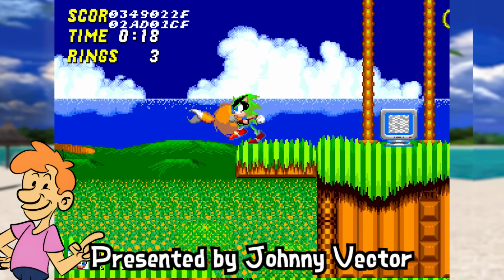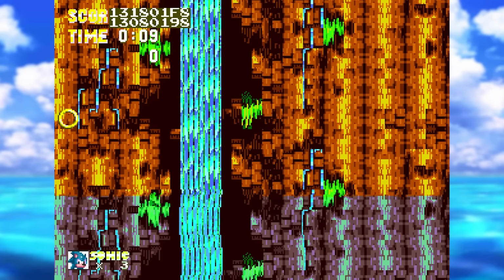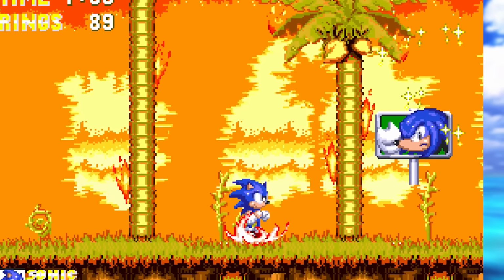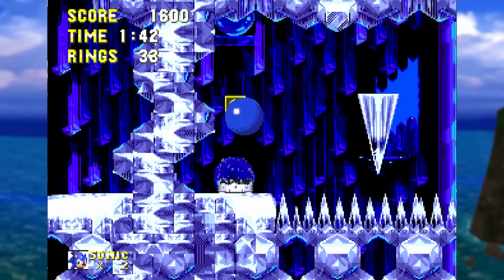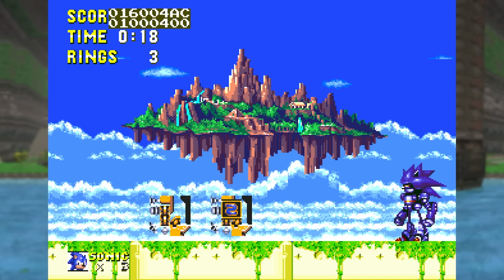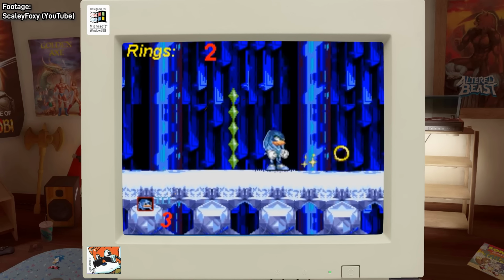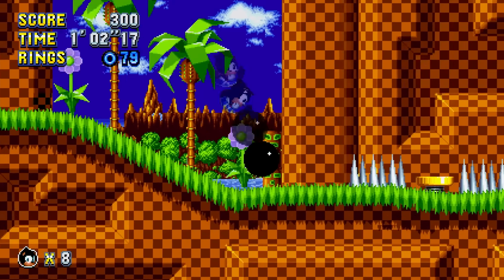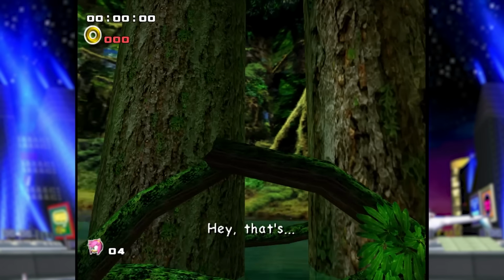Who is BLUCKLES? (& other glitch oddities!)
This is the twentieth in a series of Sonic character profiles.

Chapters :-
00:00 Introduction
01:30 Bluckles
09:44 Cyborg Tails
11:35 Red Sonic
14:03 Blue Amy
16:33 Hot Pink Tails
18:23 3D Texture Glitches

In this video we'll be taking a look at Bluckles, a fan character who started life as an obscure palette glitch from Sonic the Hedgehog 3 & Knuckles. Let me share with you how to pull off the glitch, the history of the glitch and Bluckles' legacy on the Sonic fanbase and on the IDW comic book series. But that's not all..! This is a glitch extravaganza! As well as Bluckles, we're covering a whole bunch of other fun glitches too. Bluckles brought some buddies to introduce you to!

- "Classic Battle Mode (PSX Mix)" from Bomberman World
- "Theme of Splash Canyon" from Sonic Riders
- "World 3 - Ocean" from Super Monkey Ball 2
- "The Offing" from Sega Marine Fishing
- "Whiteout" from 1080° Snowboarding
- "Heartland" from Metropolis Street Racer
- "NiGHTS (Drum & Bass Mix)" from the Club Saturn CD
- "Crowded Street (Yang)" from Street Fighter III: 2nd Impact